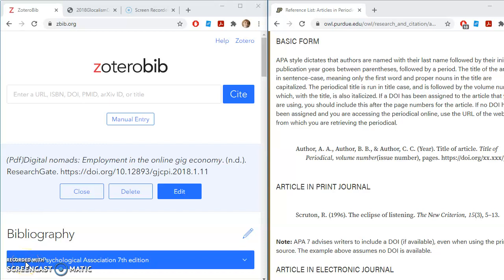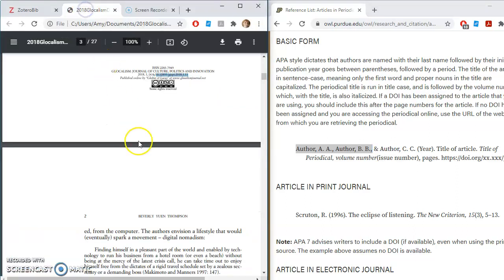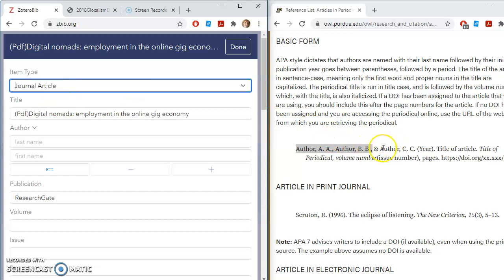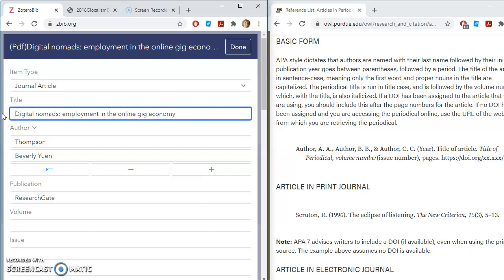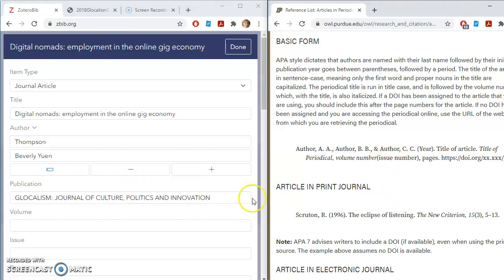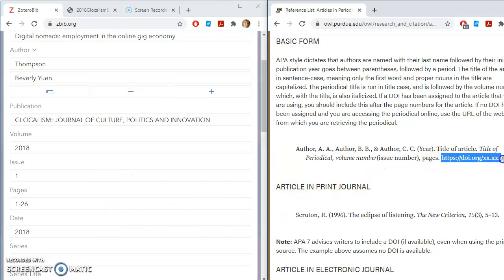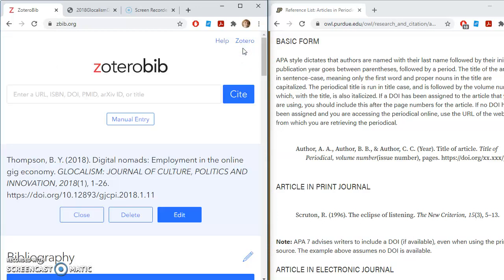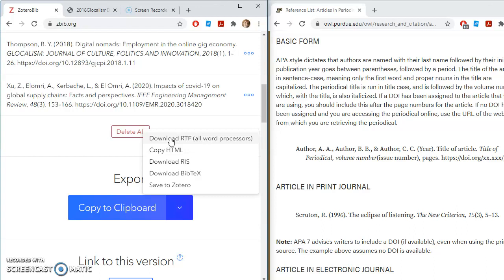How to check ZoteroBib citations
Citation generators don't always get the citations right. Compare your citations to the examples at a reliable resource and add in information that is needed.